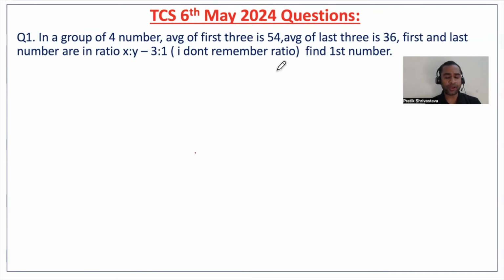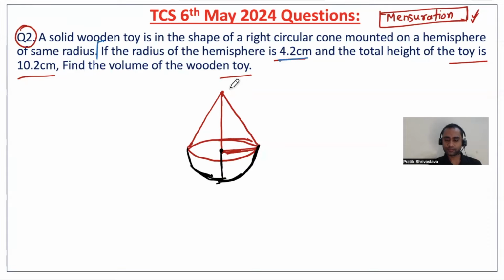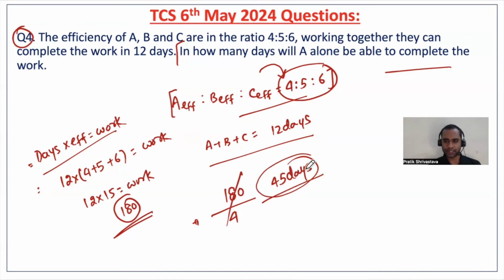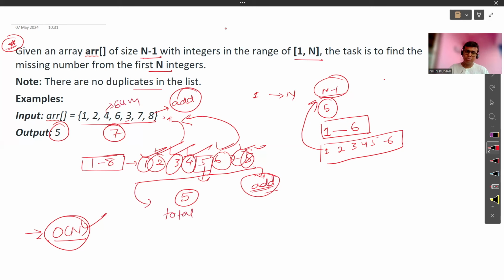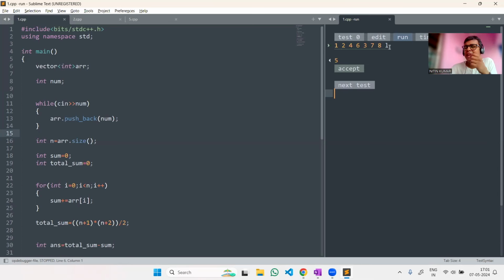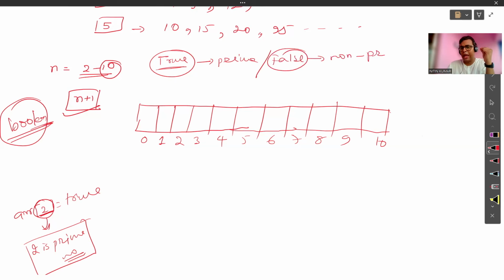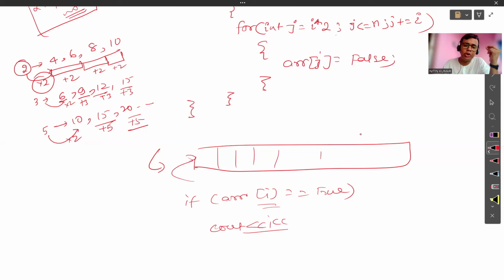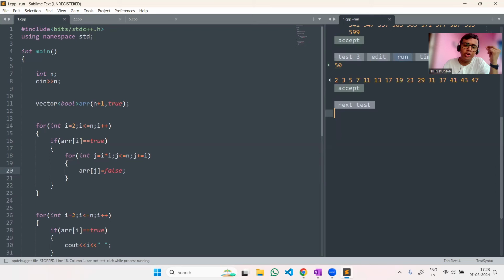🔥TCS May 2024 Exam Questions & Solution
TCS hiring
tcs hiring
software hiring
jobs freshers
fresher hiring
freshers hiring
Hiring freshers
STEP internship
product company
summer internship
off campus
freshers hiring
Hiring freshers
STEP internship
product company

tcs nqt
tcs nqt quadratic equation
quadratic equation for tcs
quadratic equation